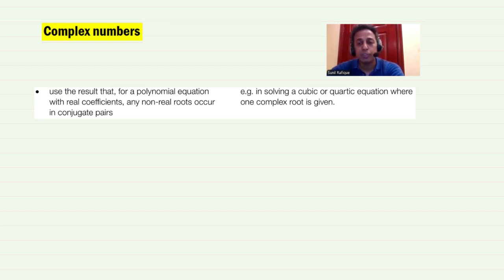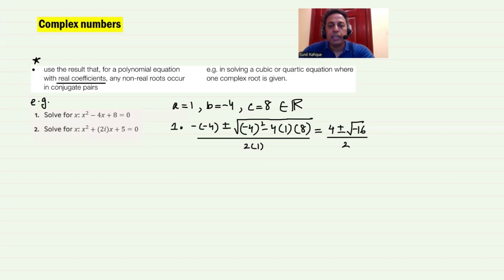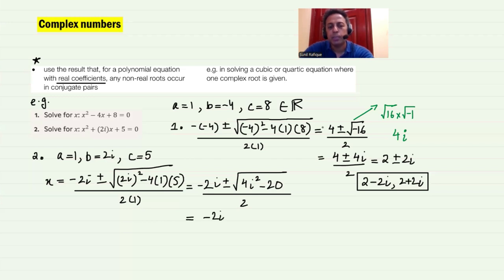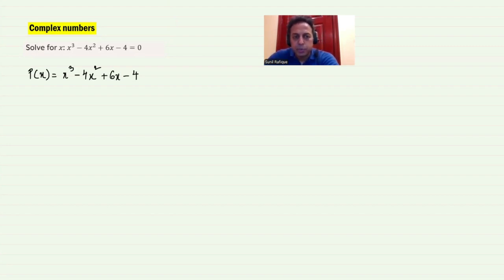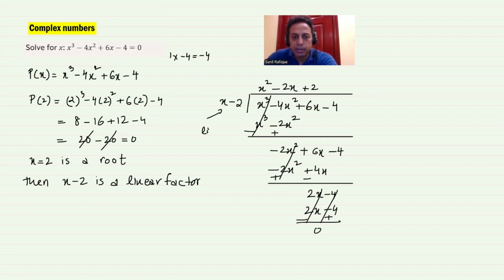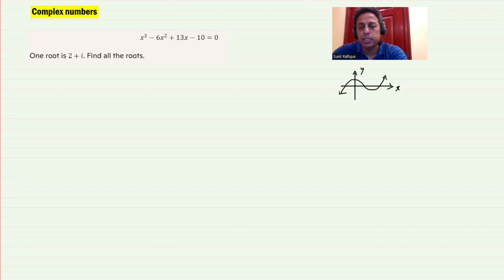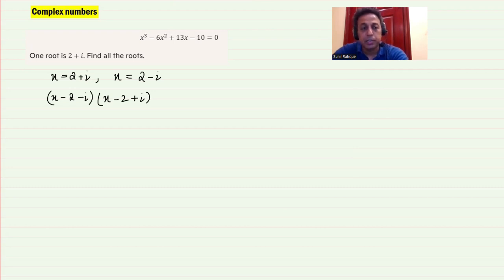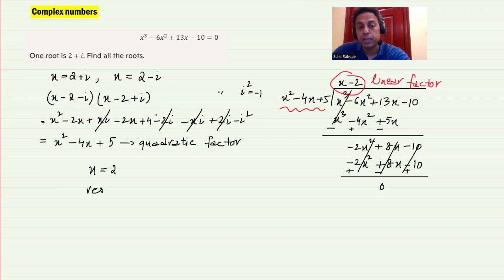PURE MATHEMATICS 3 & IB HL AA MATHEMATICS Complex numbers Lesson 5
In this lesson, we dive into solving equations with imaginary roots and explore an important concept in complex numbers — when all the coefficients of a polynomial are real, non-real roots always come in complex conjugate pairs.

🔍 What you'll learn in this video:

Solving quadratic equations with imaginary (non-real) roots

Understanding when and why complex roots appear

The complex conjugate root theorem

Step-by-step examples with full explanations

Application in A-Level Pure Math and IB Mathematics

Whether you're studying A-Level Pure Mathematics (9709) or IB Math (AA or AI), this concept is essential for understanding the behavior of polynomial equations with complex solutions.

I am legally using this music track under the Pixabay Content License.

Pixabay clearly states that their music is free for use in both commercial and non-commercial projects without attribution, and is not protected by Content ID.